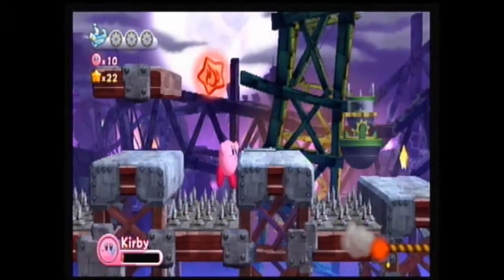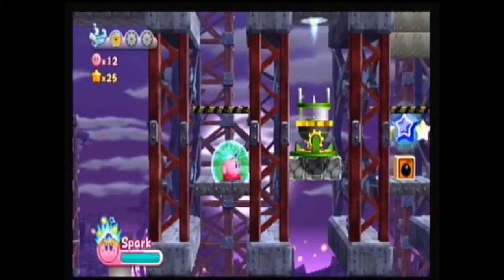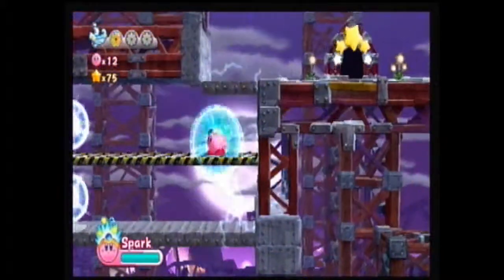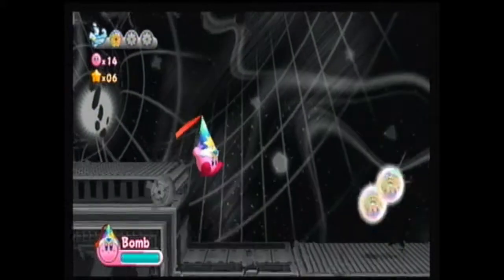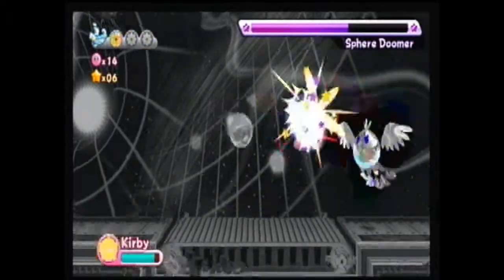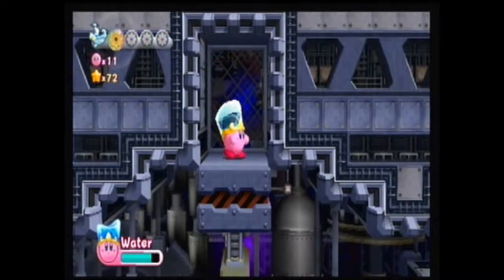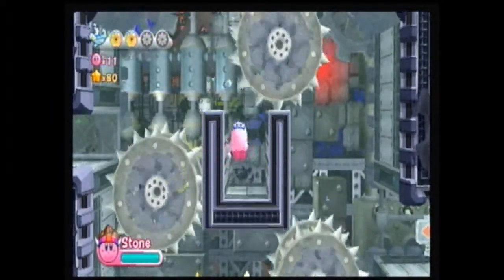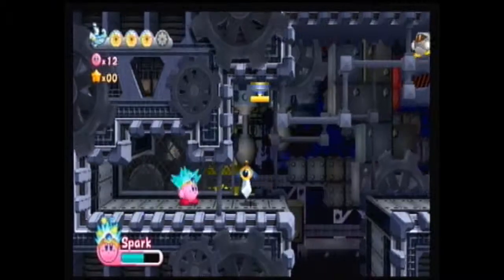Let's Play Kirby's Return To Dreamland - Part 13: Evil Lightning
In this part, I talk about how I raged to no end while doing stage 2 of level 6 Egg Engines. We also do stage 1 if you couldn't tell. BEWARE THE LIGHTING CHALLENGE THING. IT'S EVIL.